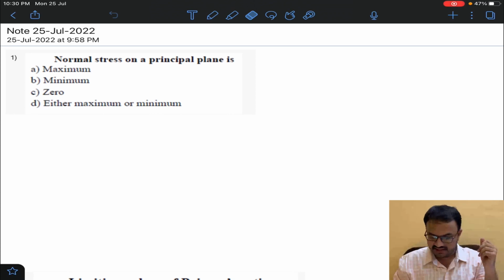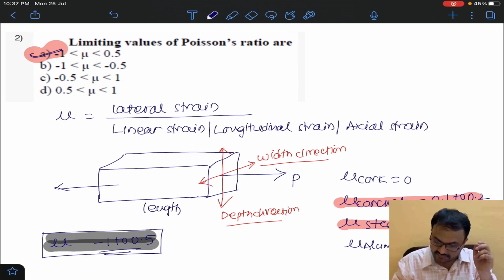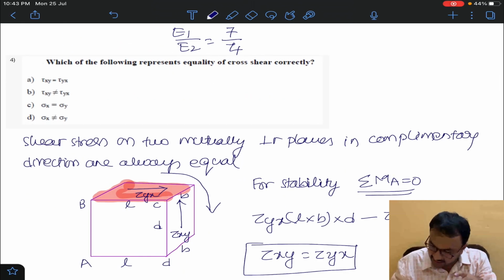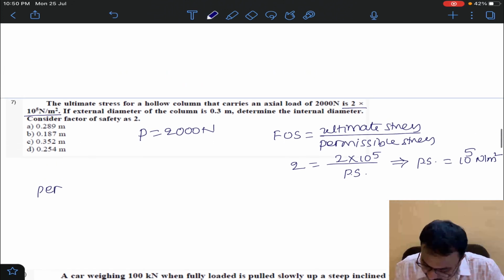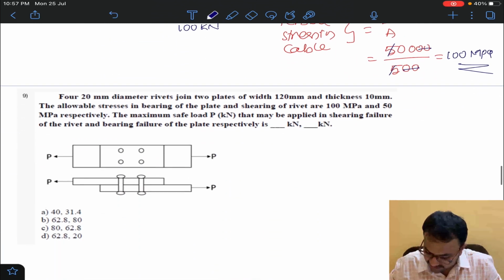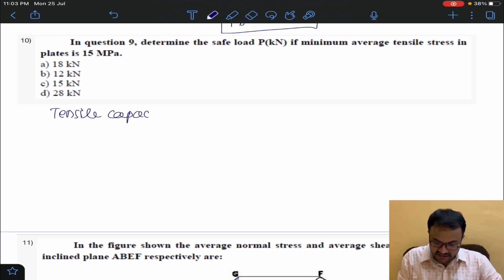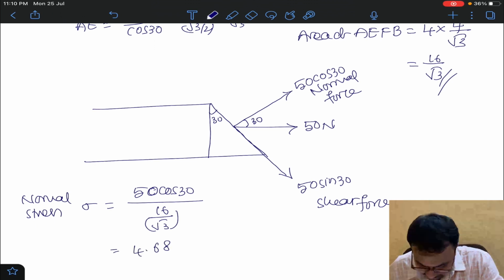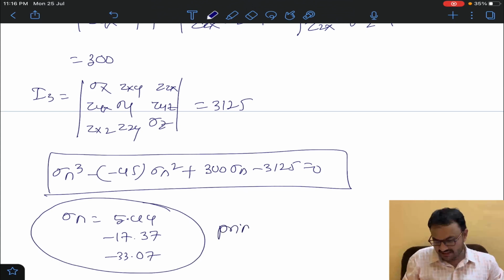NPTEL Strength of Materials Assignment-1 I July-Dec 2022 I Detailed Conceptual Explanation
Dear Students,
In this video, Assignment questions of NPTEL Strength of Materials were solved in detailed with conceptual explanation. These courses are getting started from July 25th, 2022; Can be enrolled before Aug 1st, 2022. The link for SWAYAM and NPTEL are given below: